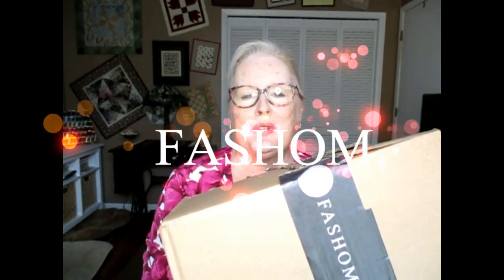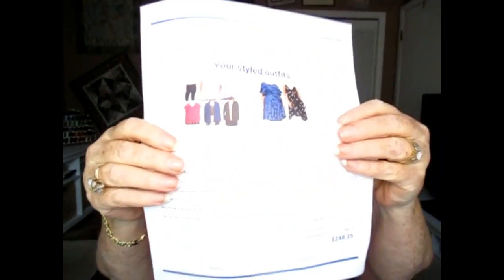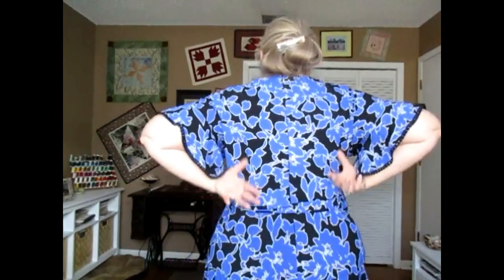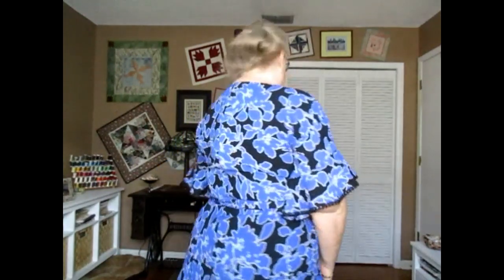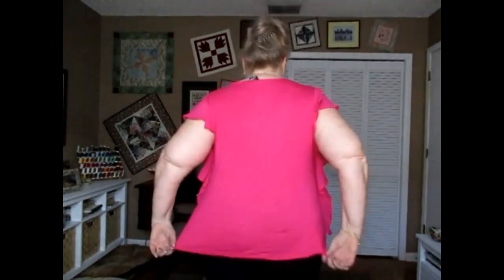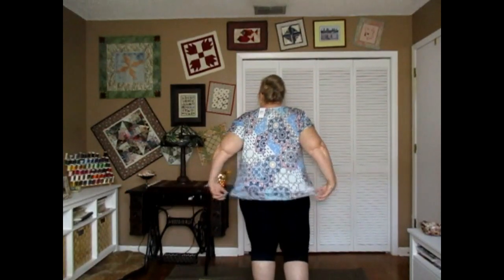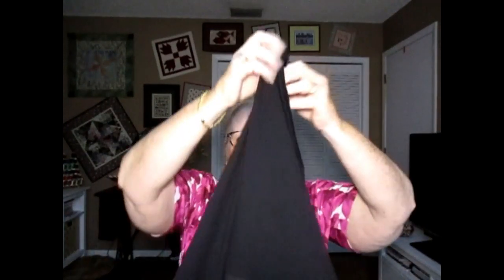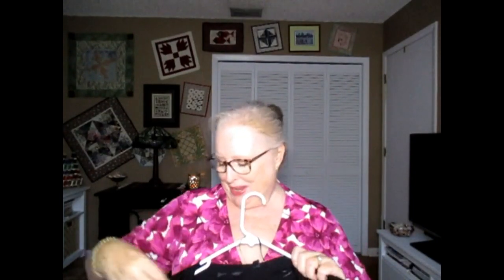Fashom Plus Size Box #5 August 2018